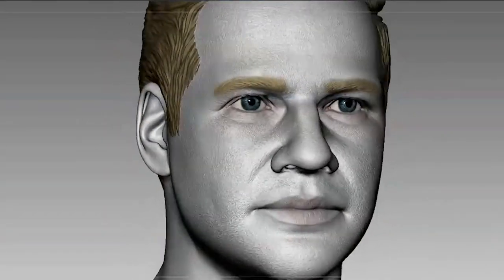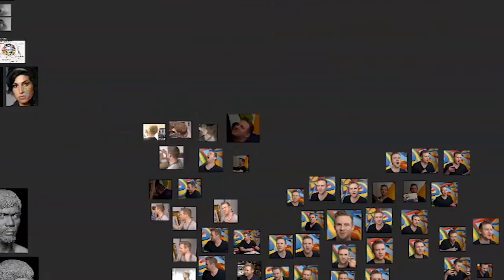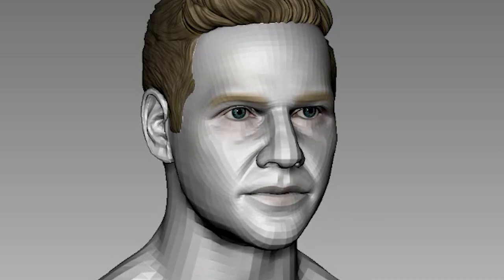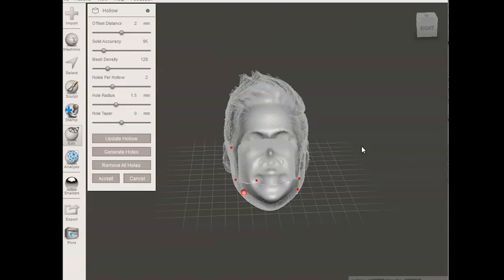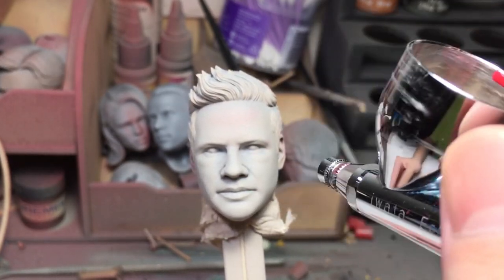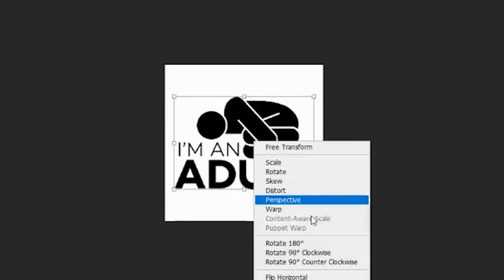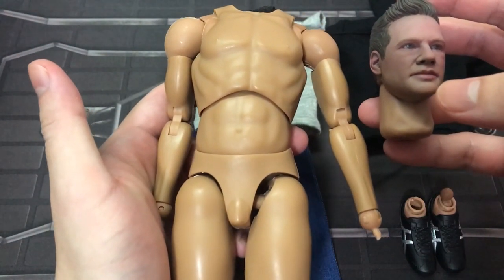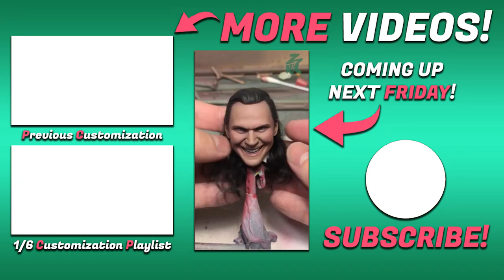3D Printed Jazza Sculpture (Paint, Iron-on T-shirt) 1/6 CUSTOM YOUTUBER FIGURE Hot Toys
G'DAY LADIES & GENTS (imagine an Australian accent). I turned Jazza into a figurine!!
This is my desperate attempt to get famous YouTubers to NOTICE ME SENPAI. Did it work??

The figures are made of various parts kitbashed together.
Neither headsculpt nor figure is for sale.

0:00 Intro
0:42 References
1:16 Digital Sculpting
3:09 3D Printing
3:54 How are you?
4:07 Painting
5:10 Custom T-Shirts
6:15 Assembly
7:00 Showcase + Final Thoughts
7:45 NEXT WEEK!